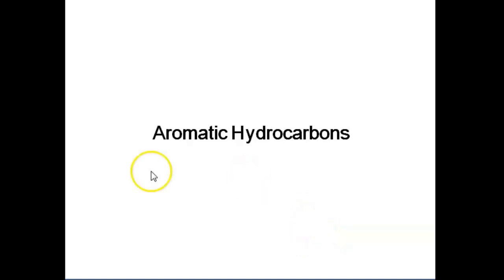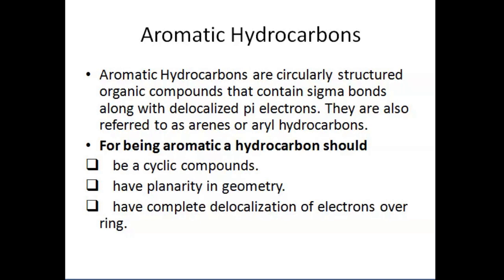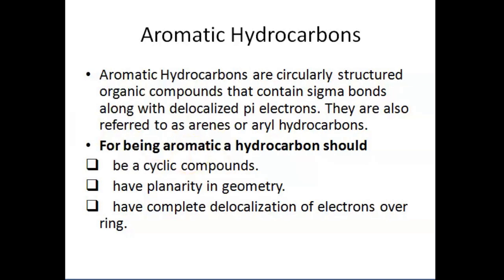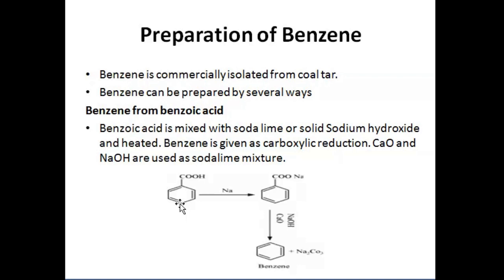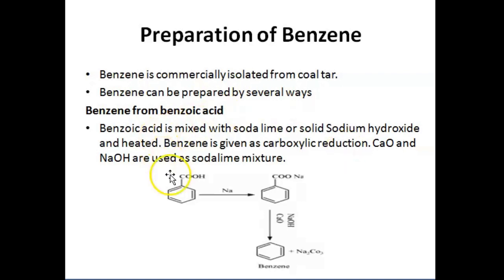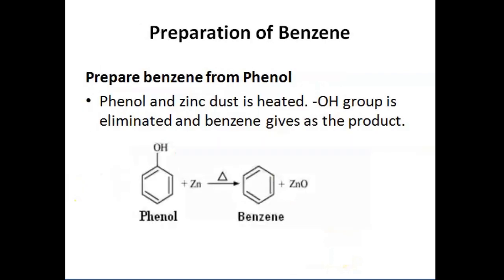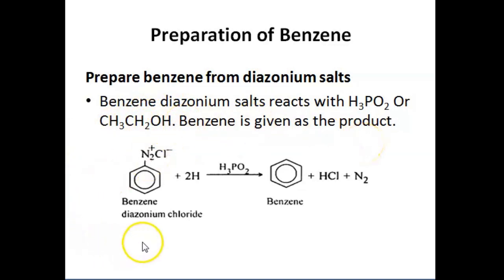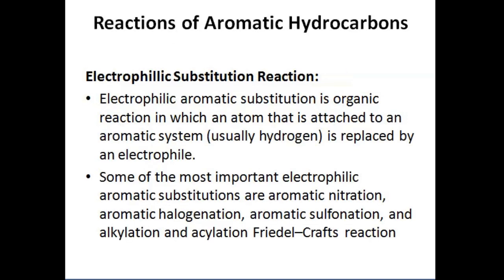CBSE - Chemistry - Hydrocarbon - Aromatic Hydrocarbon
This video is part of a crash course for CBSE Class 11 exam offered by clay6.com. This covers Aromatic Hydrocarbon concept in Chemistry.